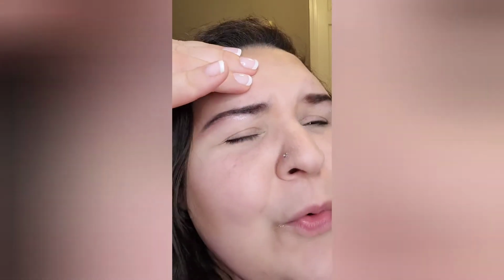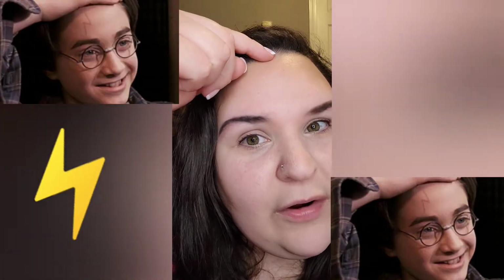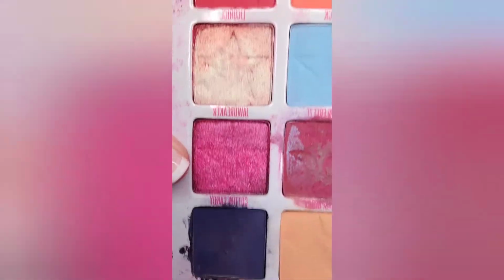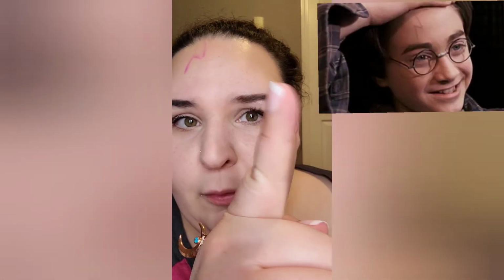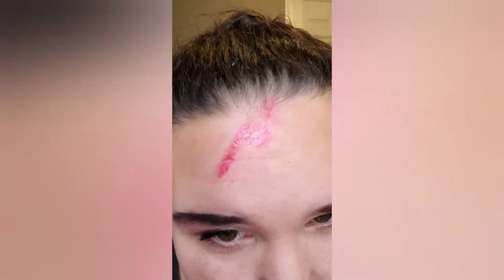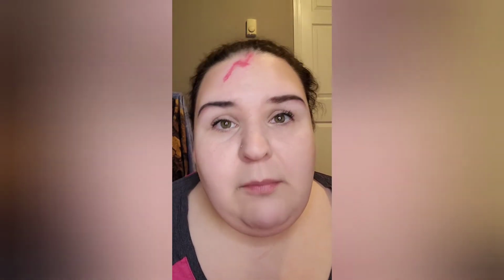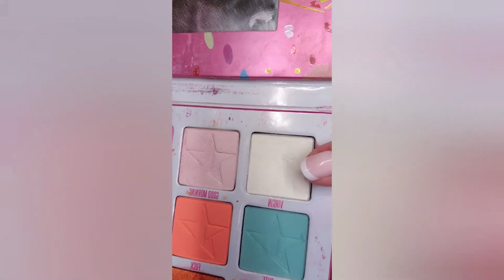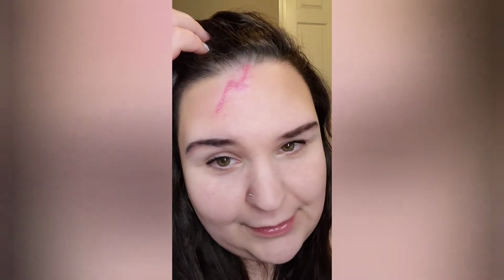HOGWARTS ACCEPTANCE LETTER!!!!!!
Welcome To Hogwarts!
We Are Pleased To Inform You Of Your Acceptance Into Our School Of Witchcraft And Wizardry!!

⏬ SOCIAL MEDIA ⏬

** Showing You All My SCARS**